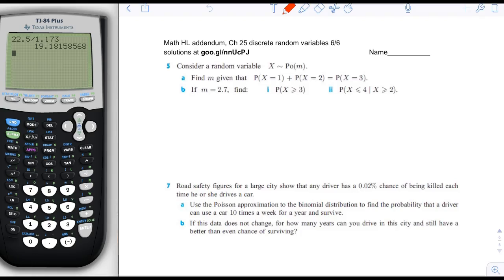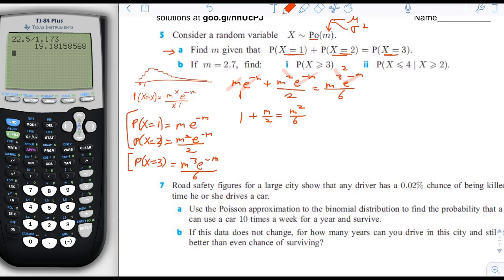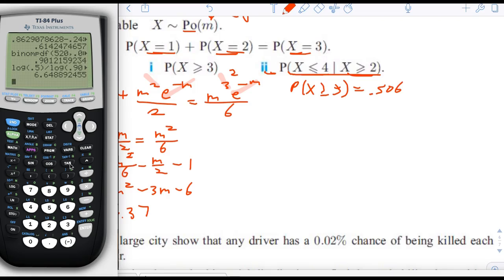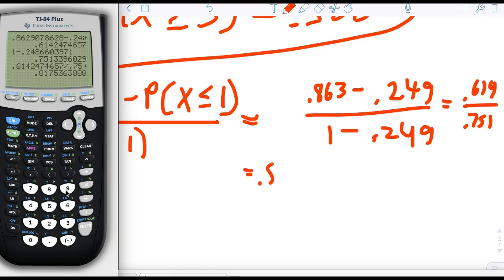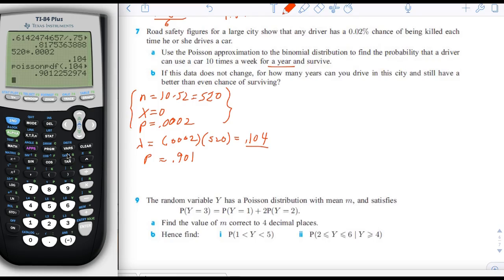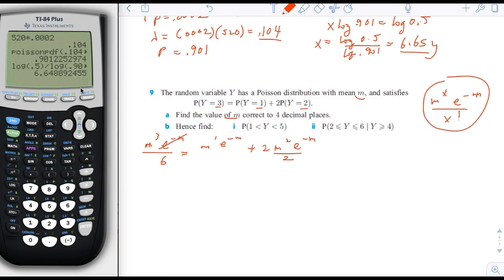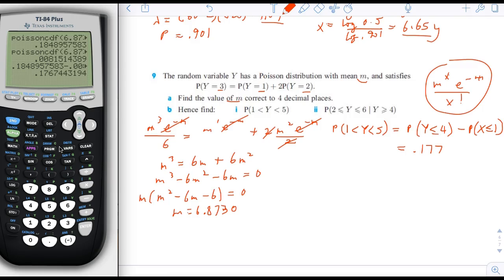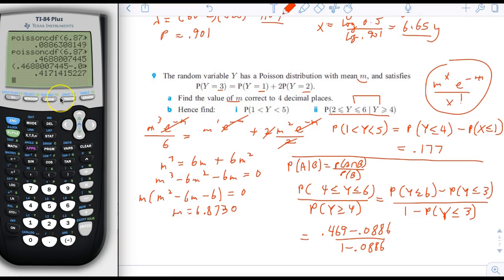hl discrandvars addendum p6